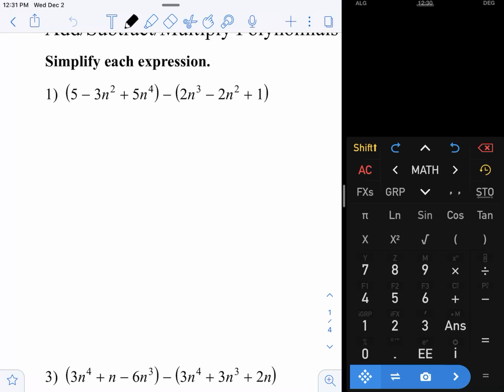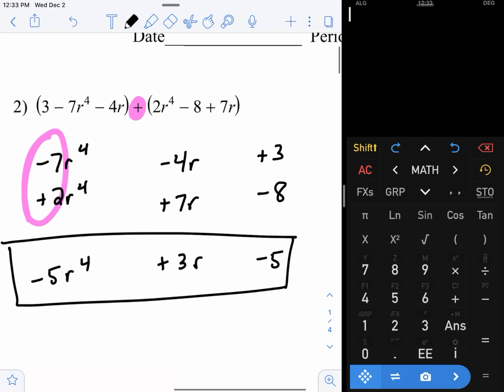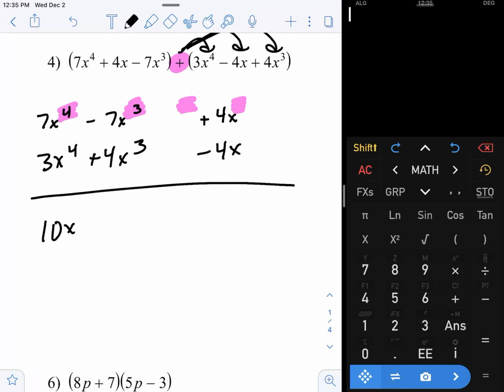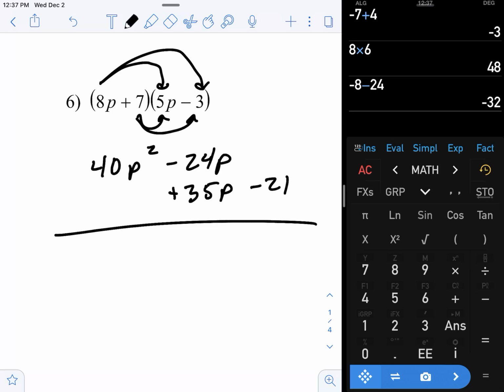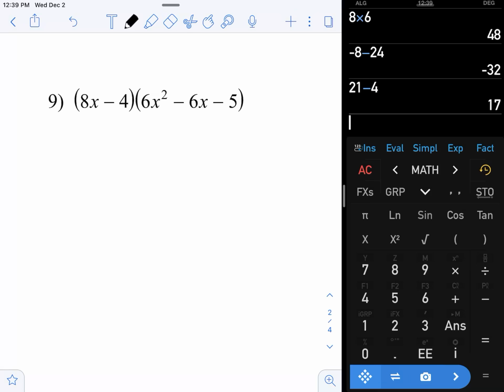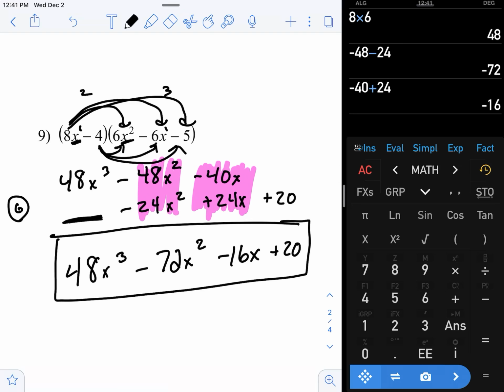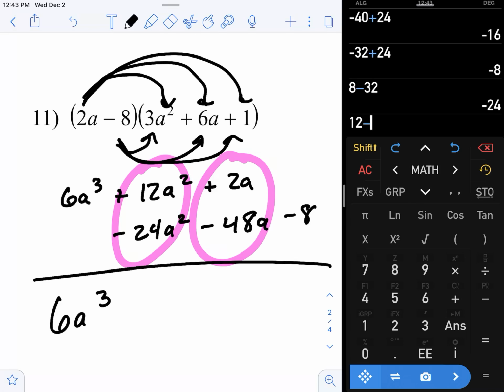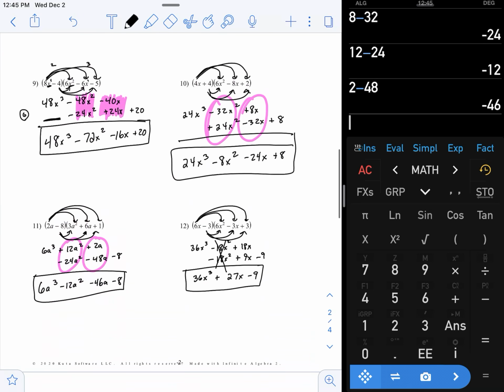Add Subtract Multiply Polynomials